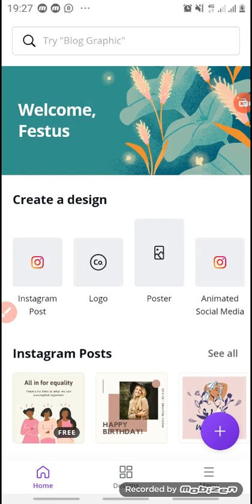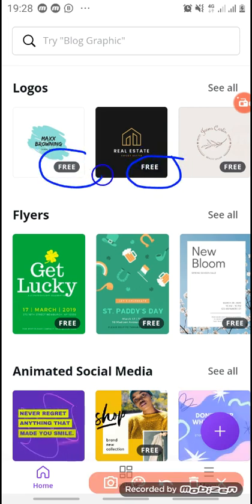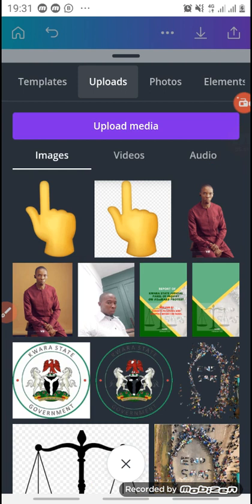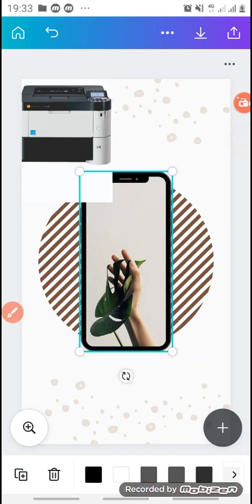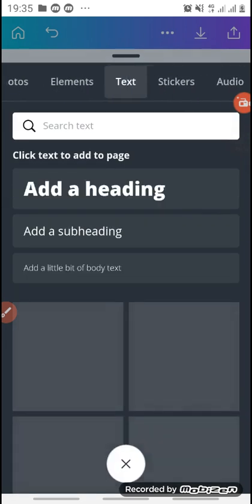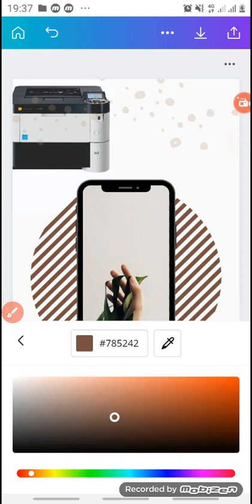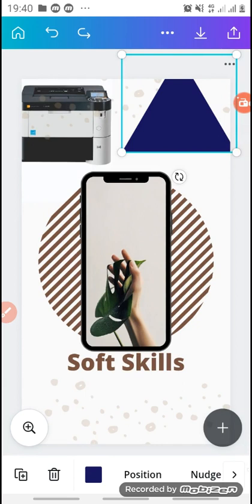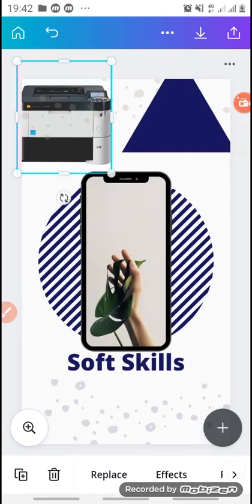4. How to design on your phone using Canva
In this video, I touched on how to design on your phone using Canva